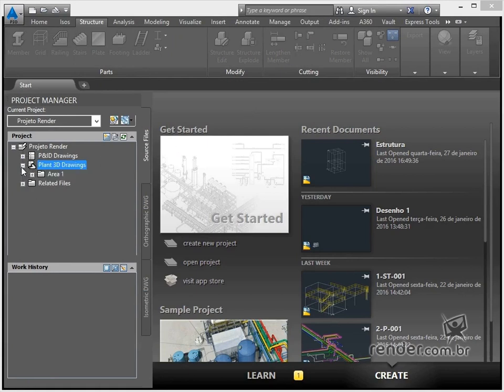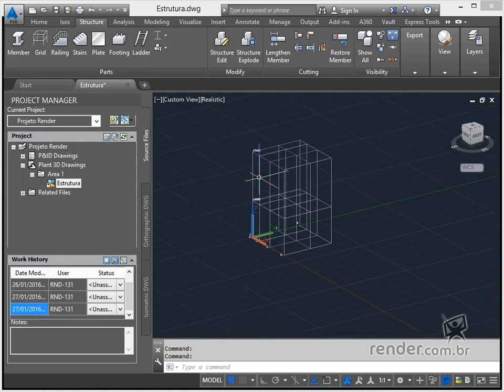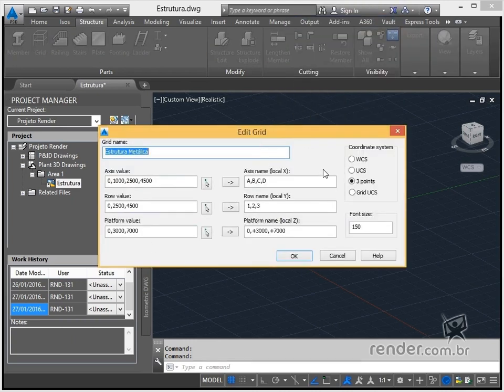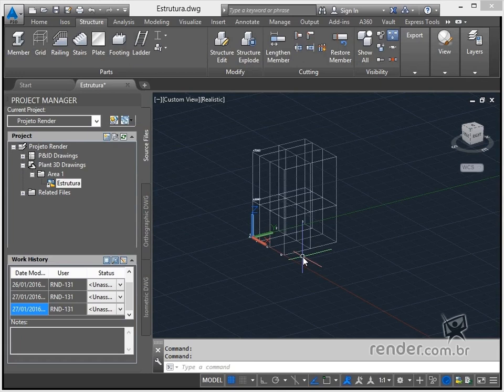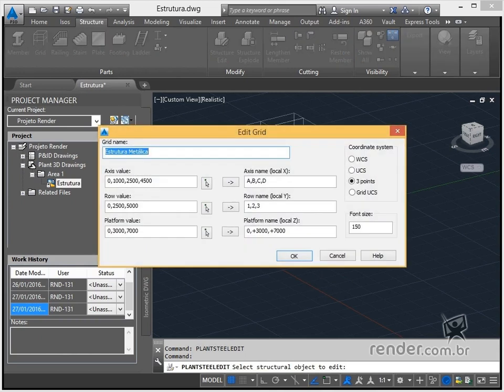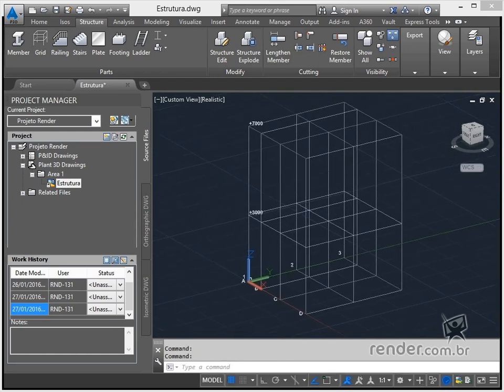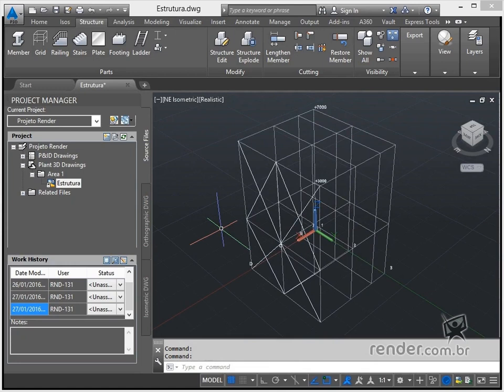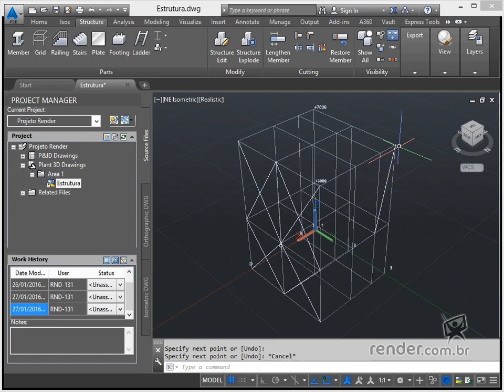7 - Editing a Grid and Adding Rows | AutoCAD Plant 3D 2016 Structural Modeling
In this class we will learn how to edit the "Grid" created earlier, and we will see how to add lines in it, using AutoCAD commands.